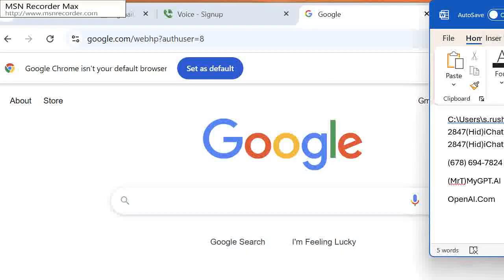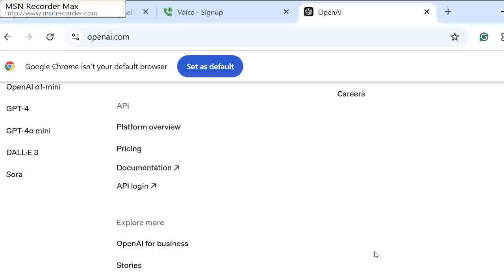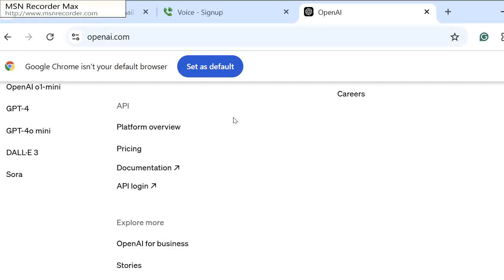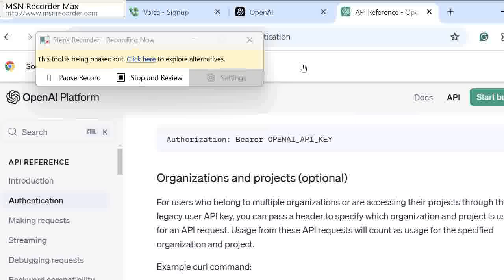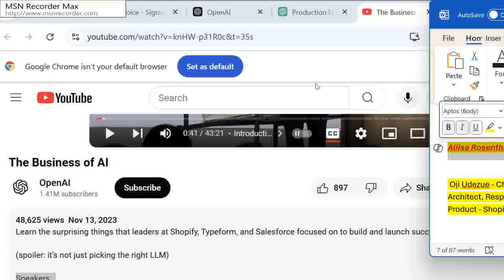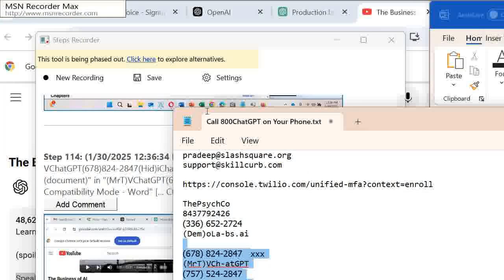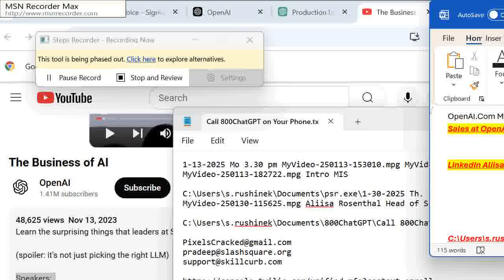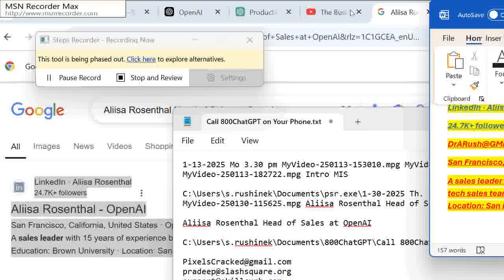(305)OnTrial.co=(305)668-7245 A Rush's Live Broadcast _Expert-Witness_Litigation